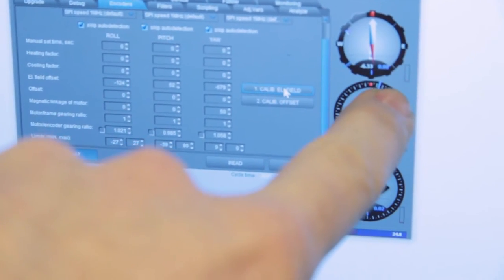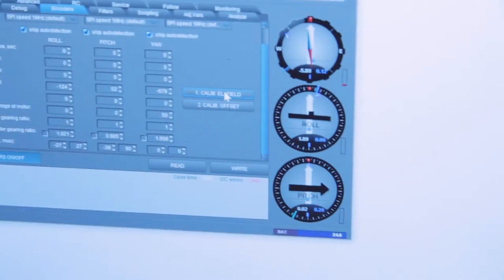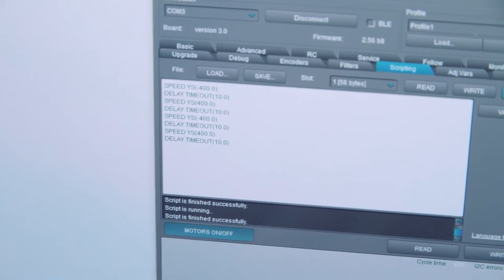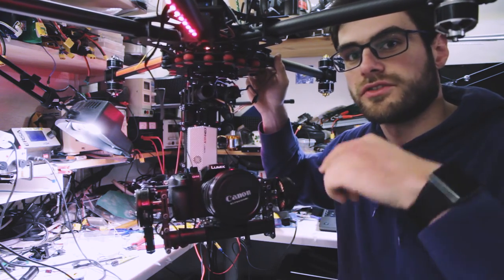Upgrading brushless gimbal with AS5048A magnetic encoders and YAW slipring PART2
Part 2 of my slipring project. In the end i actually used more "springy" wire for the conductors. for the moment it seems to work..